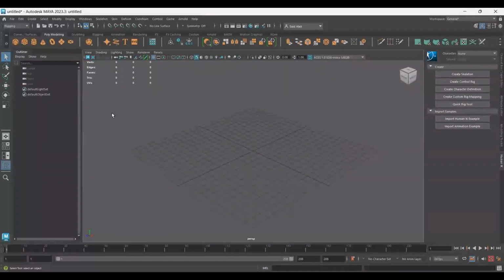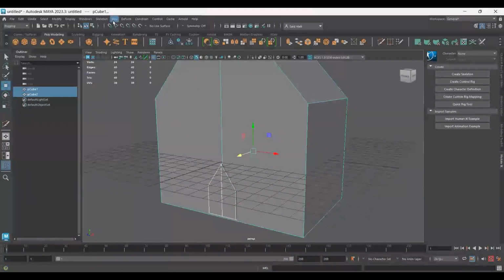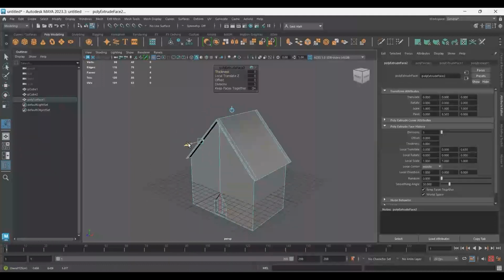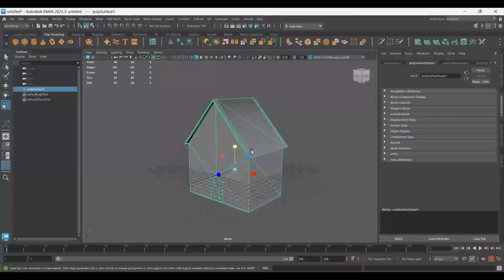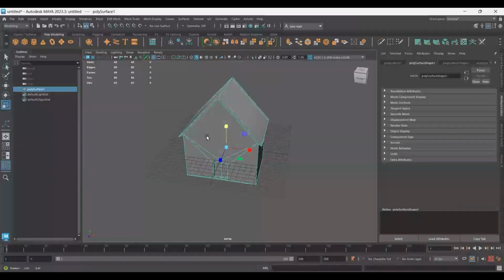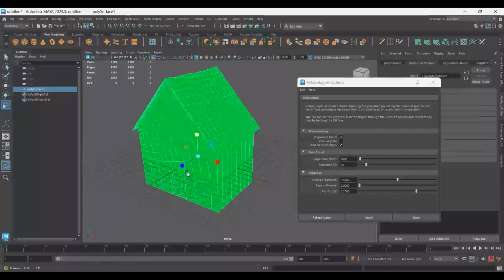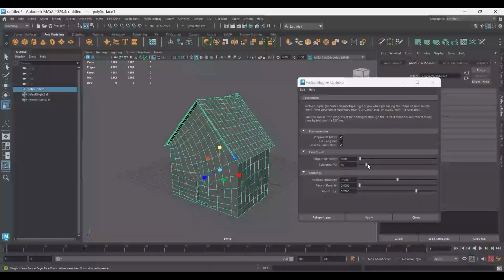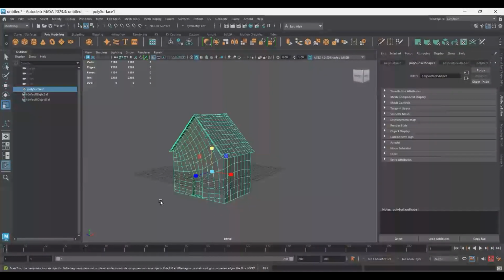Autodesk Maya 2024 - Fixing topology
This video explains the following:
Triangulate tool
Quadrangulate tool
Retopologize tool